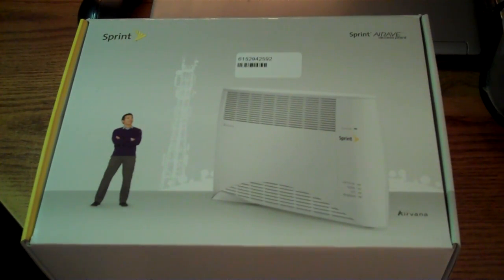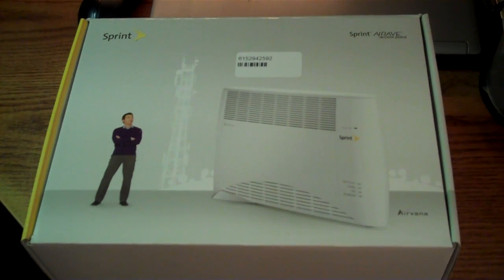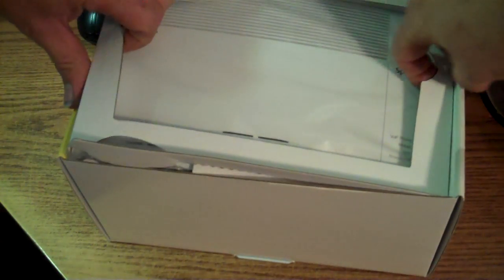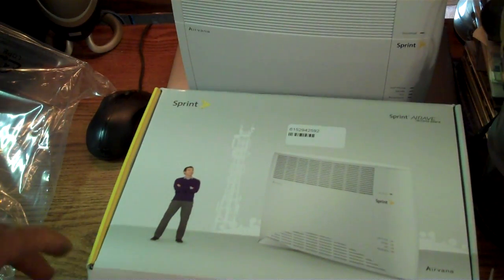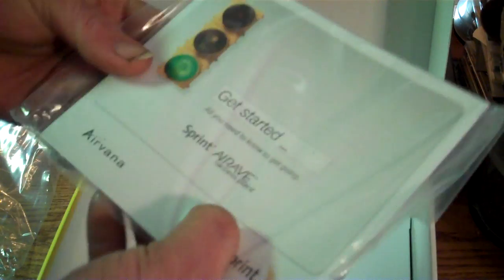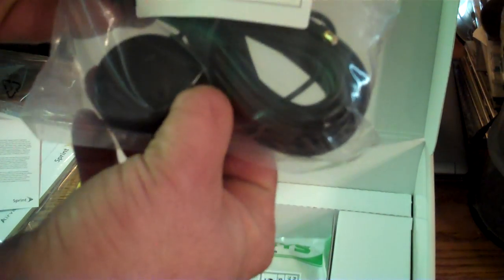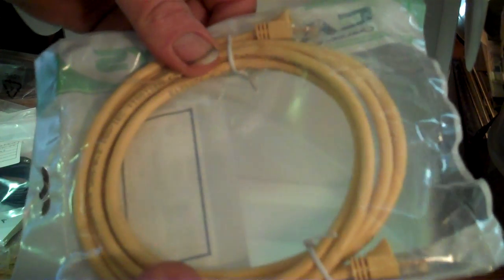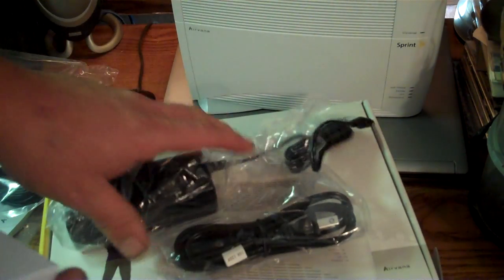Unboxing Sprint Airave Airvana (personal in home cell tower)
A little unboxing video of the Sprint  Airave, Airvana access point and personal in home cell tower